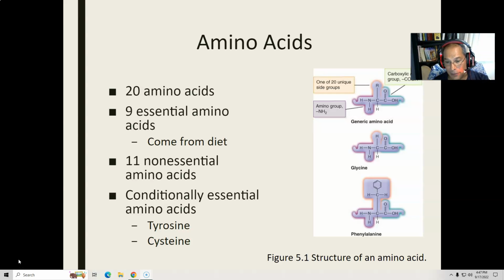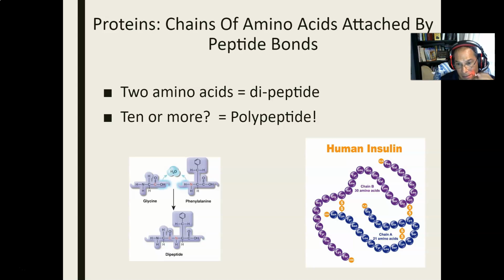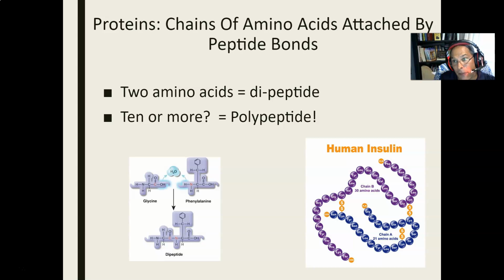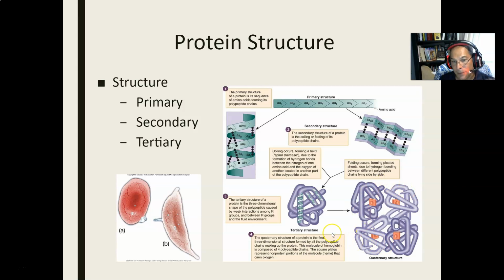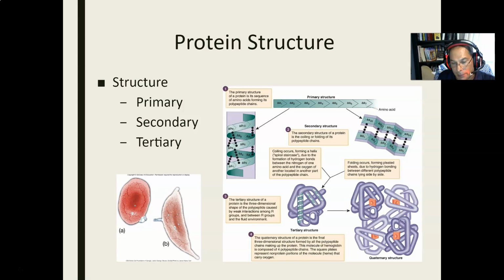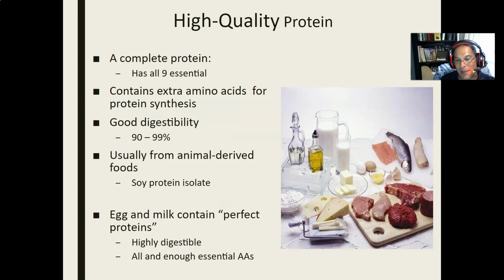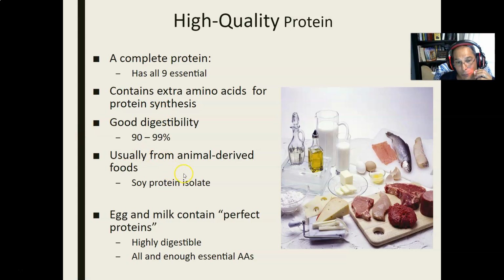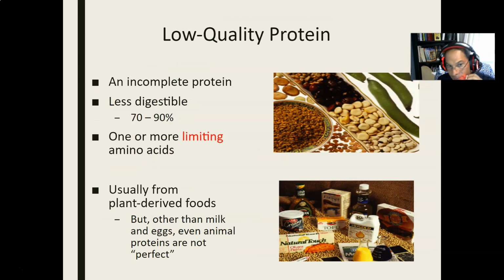Protein Sports 2/5 22